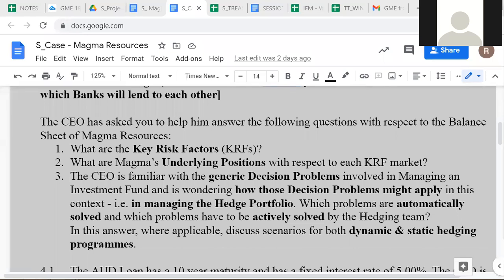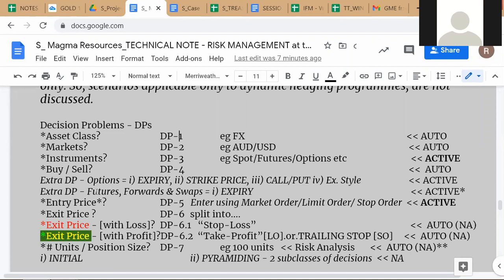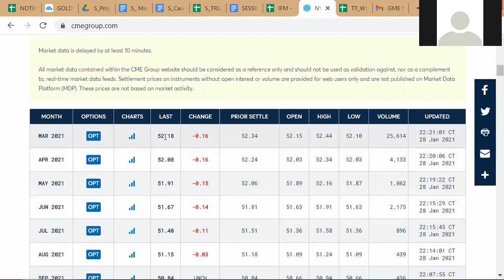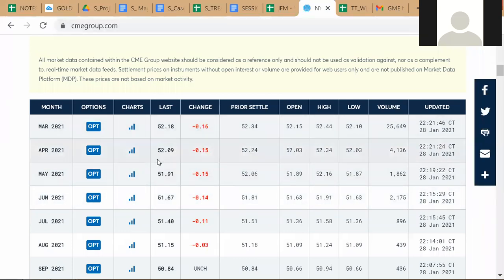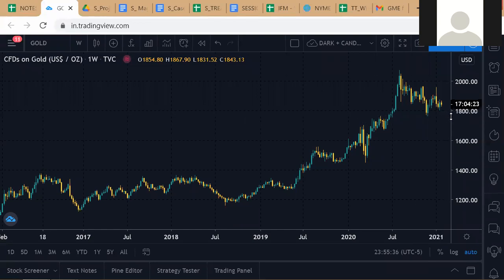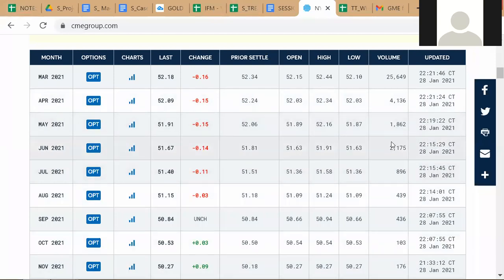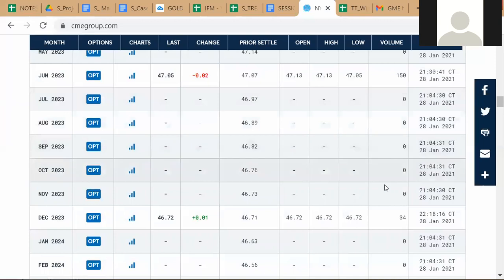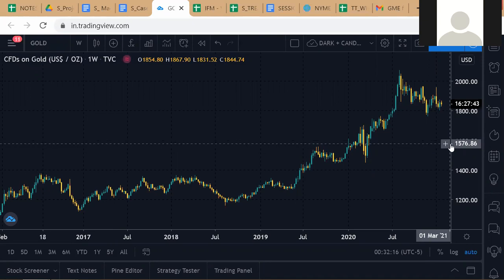IFM_WINTER-2020 /#15/ STACK & ROLL Futures Hedging; Static vs Dynamic Hedging Programs // 29-JAN-'21